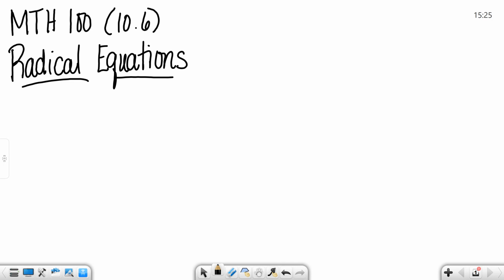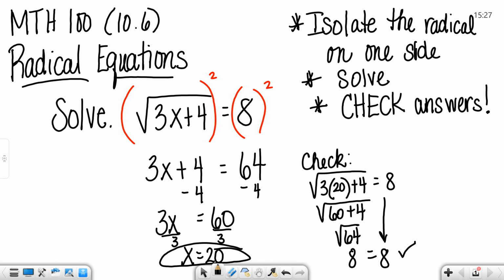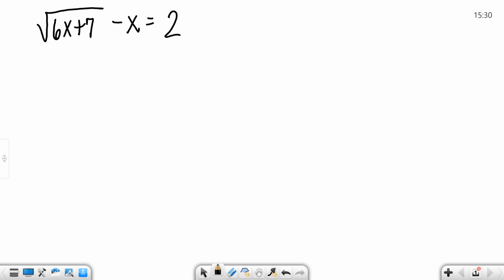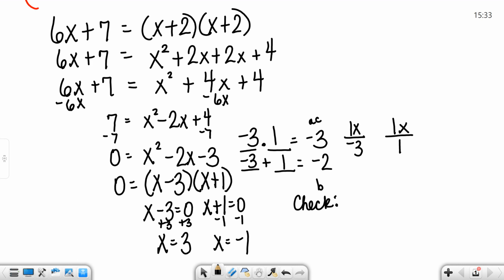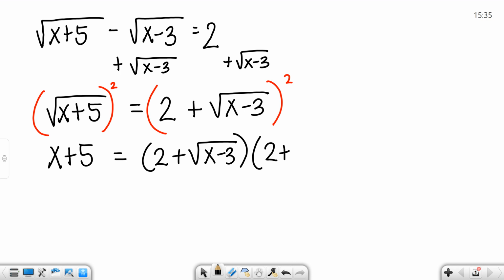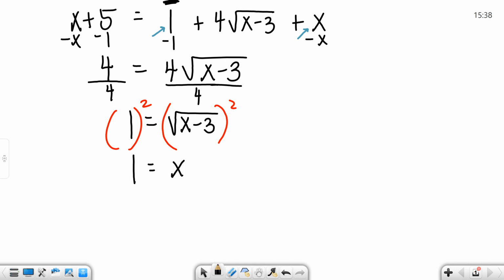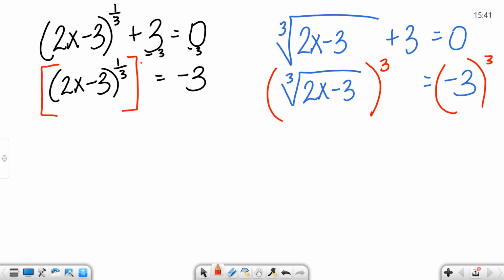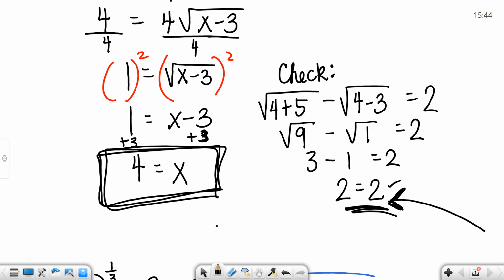MTH100 Radical Equations 10 6